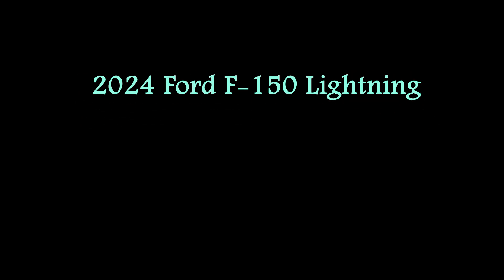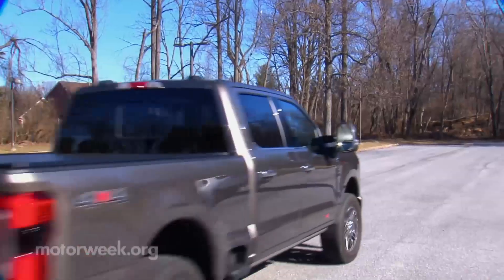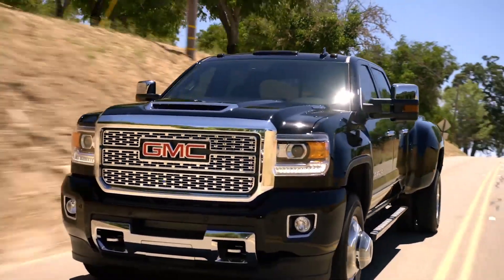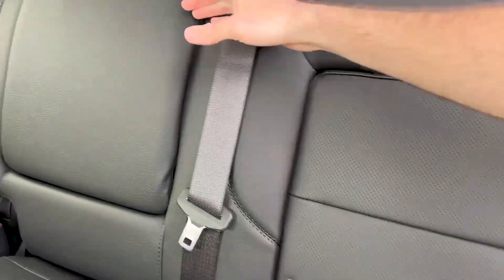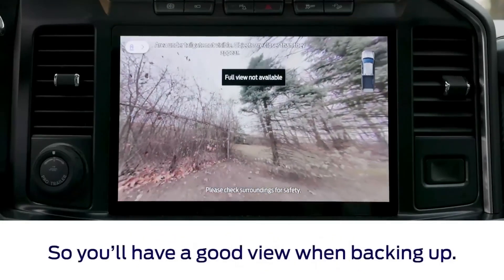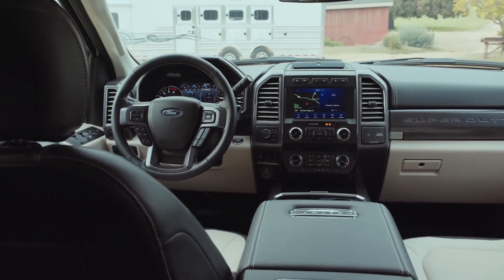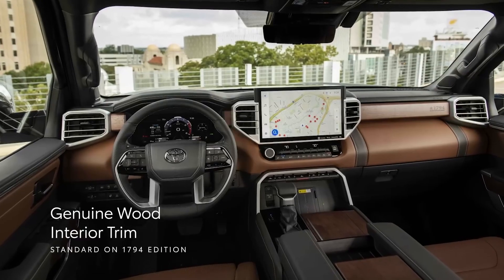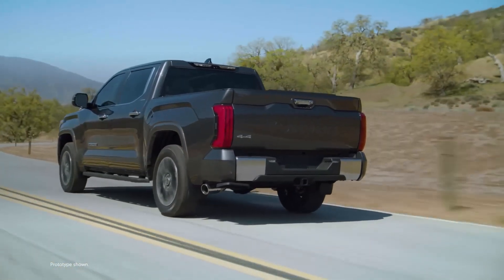Top 7 Trucks with Most Horsepower Where Comfort Meets Performance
2024 Ford F 150 Lightning.
When it arrived two years ago, the Ford F-150 Lightning kick-started the all-electric full-size pickup market, and it remains the bestselling all-electric full-size truck in the U.S. Basically a battery-powered version of the popular F-150 pickup, the Lightning is a compelling combination of familiar styling and packaging cues with the smoothness, speed, and silence of an EV. This makes it distinctive among its key rivals. Every other truck in this class has been designed from a clean sheet of paper to be part truck and part fashion statement, including the radically styled GMC Hummer EV, the new Chevrolet Silverado EV, and the more off-road capable Rivian R1T.